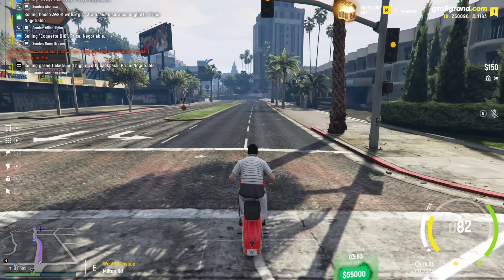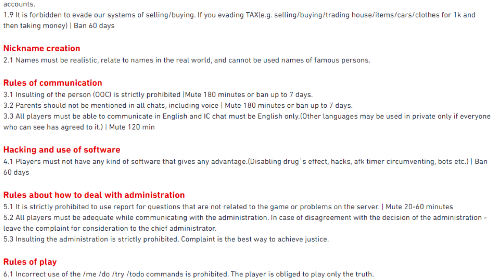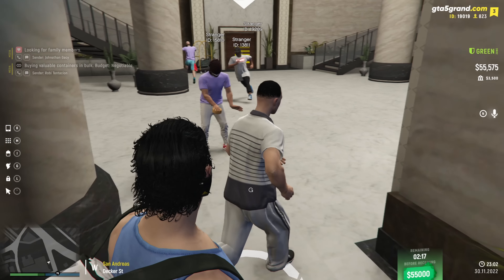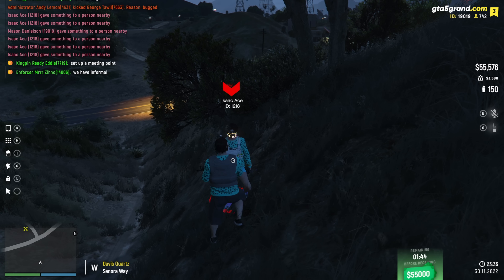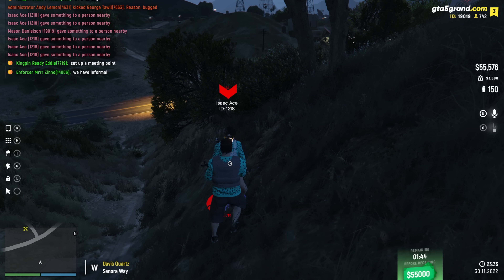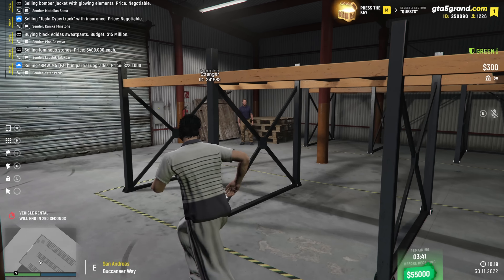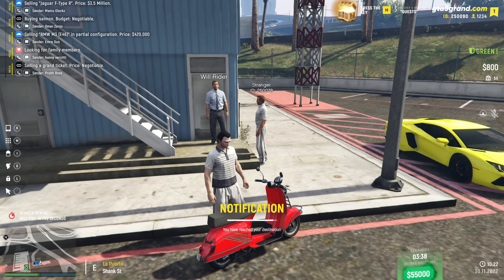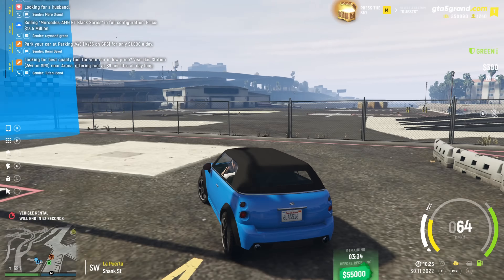How To Start Playing GTA 5 RP | GrandRP Beginner's Guide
Follow me on:

Additional Links: